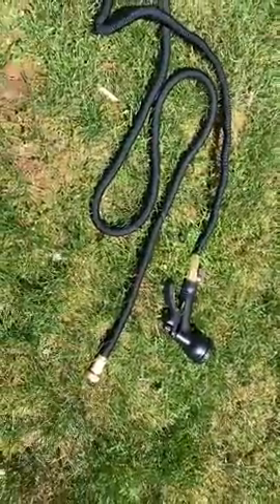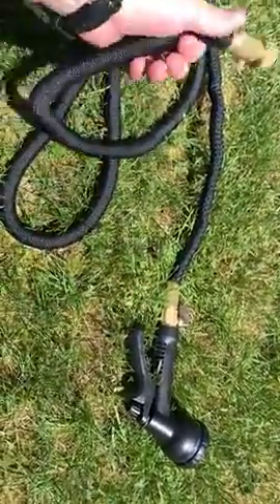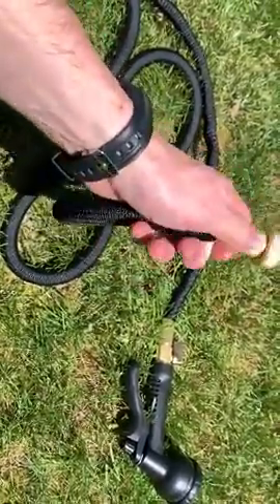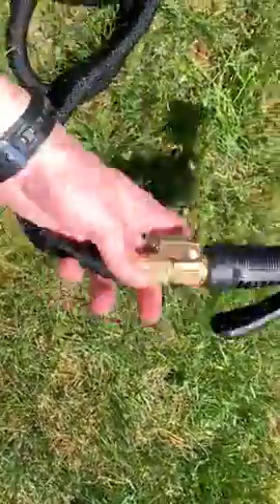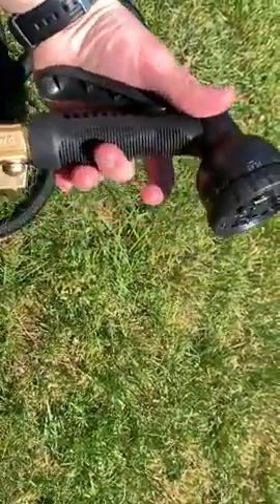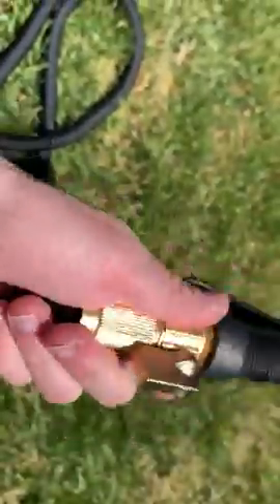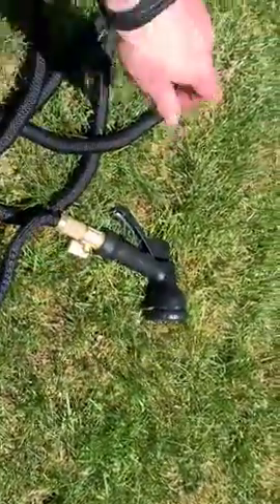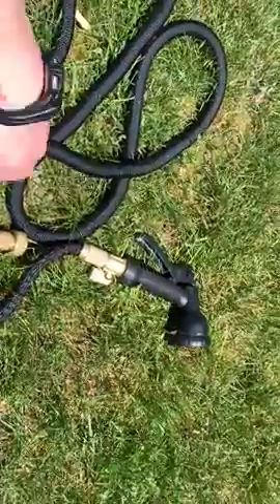Tigerhu Expandable | Flexible Garden Water Hose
Nylon

Expandable Hose is new type of garden hose that expands 3 times its original length when water pressure is on, and contracts to its original length when its off. This flexibility allows expandable hose to be self draining, non kinking, non twisting and non tangling, and they are lightweight and easily storable with storage bag.

The three layers latex offering strength and longevity, prevent splitting or bursting. It is covered by a woven nylon shell allows good breathability and protection from the elements.

The brass fittings are equipped with its own on/off valve, so you can turn the water off to the hose rather than at the source depending on your use of it. With solid 3/4 Inches brass connectors, rubber washer, Guaranteed not to leak or rust.

Long enough to make it easy and convenient for maneuvering around the garden of 100ft. The sprayer boasts non-slip and comfortable grip and rotating bezel for choosing 8 spray patterns: soaker, flat, shower, cone, mist, center, full and angle, great for many watering and cleaning uses: house, floor, workshop, lawn, car-washing shop, RV, pool, boat, yard washing, garden, pet, having fun or business use etc.

The life span of an expandable hose is dependent on three factors. Quality of materials used, adherence to user instructions and the quality of technology used in the manufacturing and testing.

Follow the guidelines in this article and you are sure to get the most out of your new expandable garden hose.